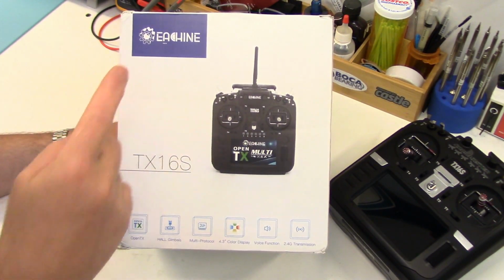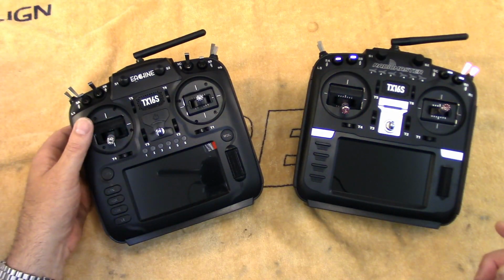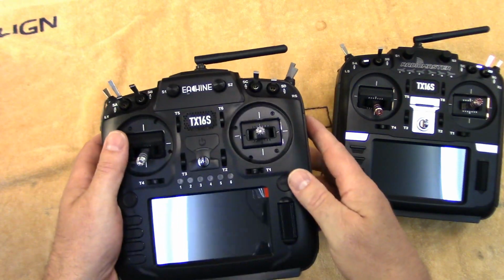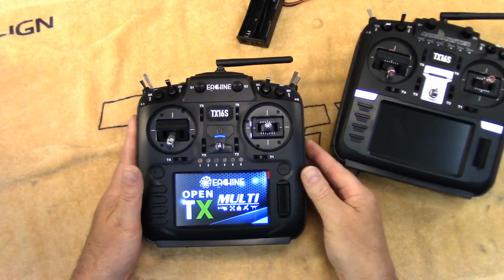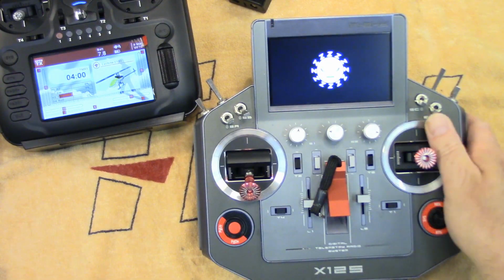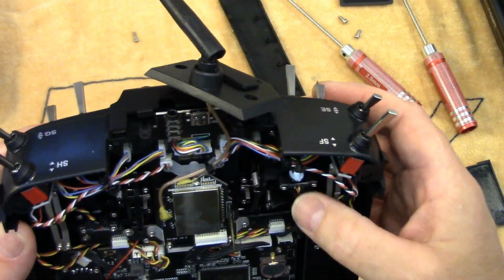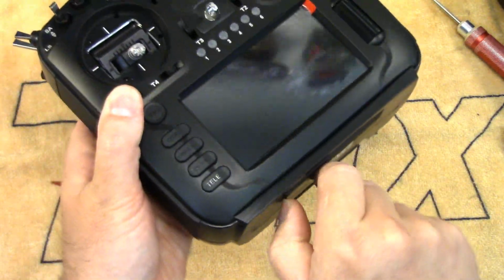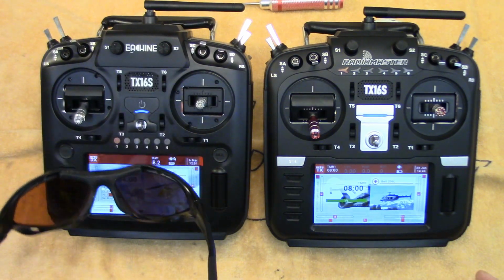Eachine TX16s Review - Is it any better (or worse) than Radiomaster?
My Review of the Eachine TX16S Computerized OpenTX radio / transmitter showing its features & feel, pros & cons. Why would you choose it over the RadioMaster TX16S Hall version? That's a good question! Let's find out...

The Eachine TX16S is actually built for Eachine by RadioMaster so it's not a copy or clone. It's just rebadged with the Eachine name & has an Eachine OpenTX bootup logo. The main board and full function multi-protocol module are 100% RadioMaster as is the functionality.

Looking closer however, the Eachine TX16S has some interesting little differences which some people may appreciate and like better than the RadioMaster. These include front gimbal adjustment access, convenient six position button placement, larger user interface buttons, preconfigured Eachine models, and stronger front & side potentiometers.

Product Links:
- Eachine TX16S Hall Version:

Time Stamps:
0:00 Intro
0:31Unboxing
2:15 Eachine vs RadioMaster
2:53 Feel & Features
7:35 Installing battery & powering up
9:18 Gimbal adjustment
10:09 Screen polarization
11:14 Opening up the TX16s
13:00 Looking inside
16:24 Battery charging & balancing
17:12 Final thoughts